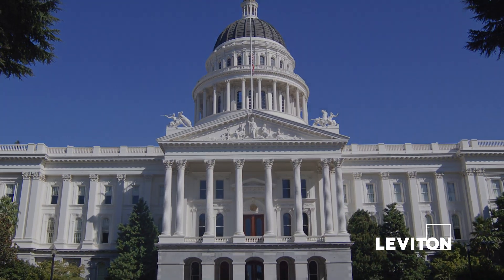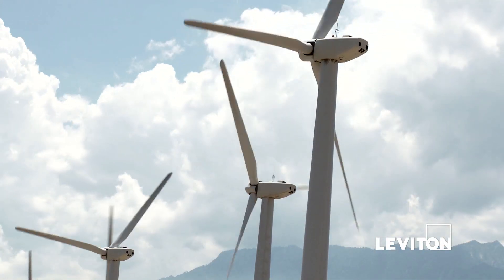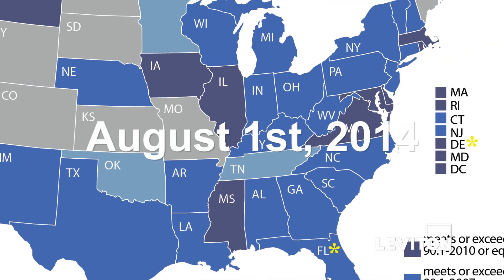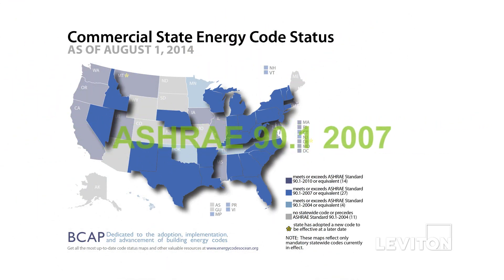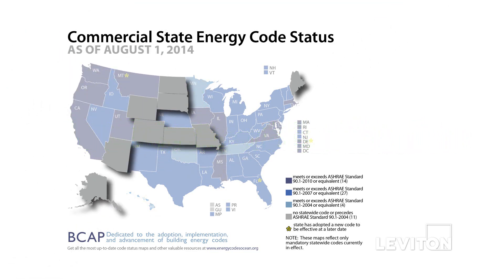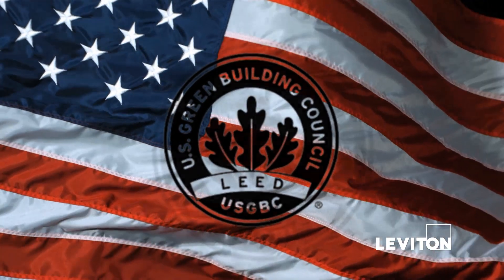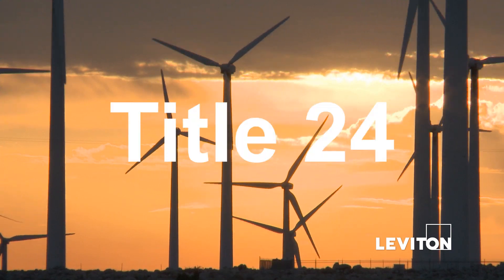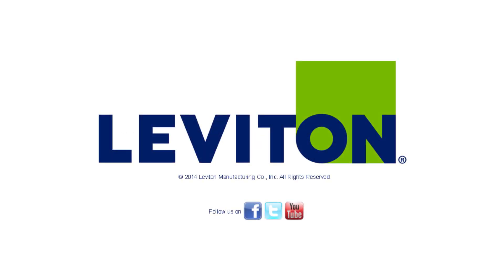Title 24 (Part 1) Energy Codes and Standards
The basic goal of Title 24 energy standards is the reduction of energy use. A simple and efficient strategy to improve energy efficiency is to automatically turn off lights and devices when they are not in use.